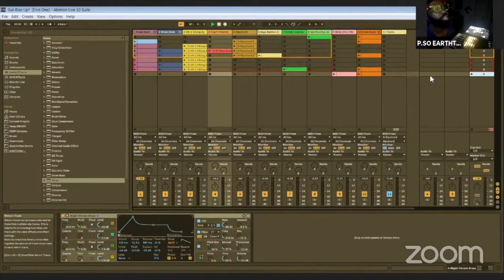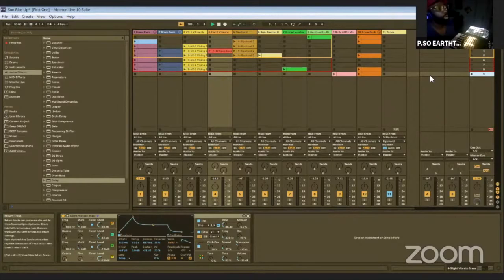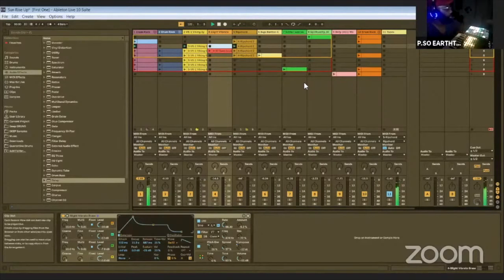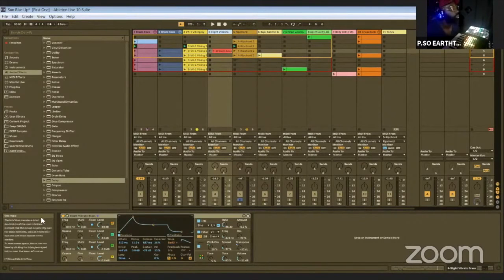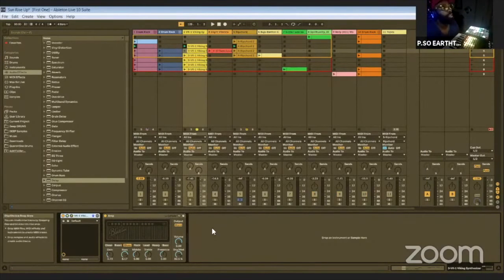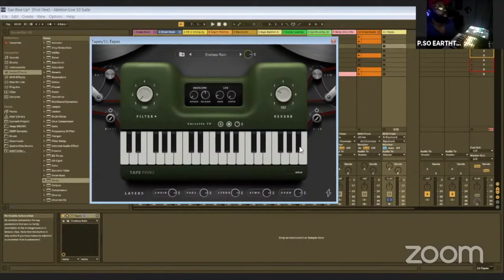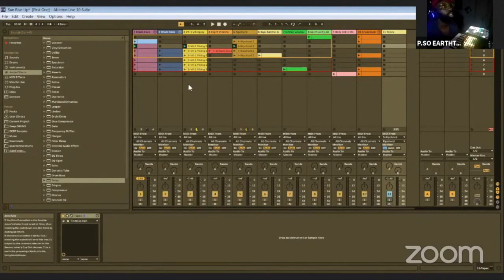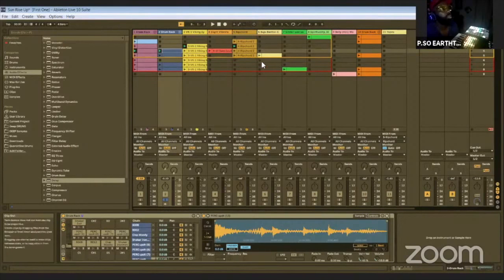How I Made This Beat - Sun Rise Up by PSO Earthtone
PSO shows how he made the Reggae Dancehall track "Sun Rise Up". Excerpt taken from episode 12 of Three Beats Later.

Producer: P.SO Earthtone
Contact via Twitter: @itsPSOnow
Gear: Ableton, Controllers